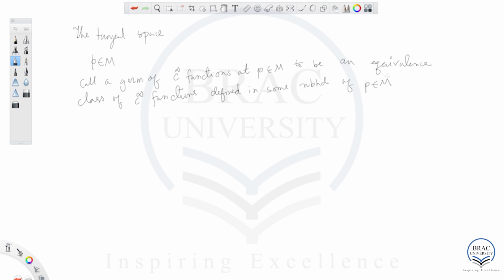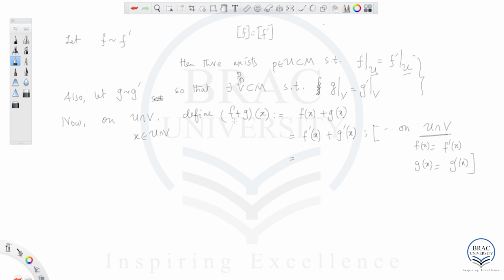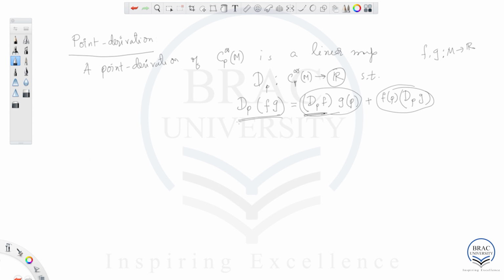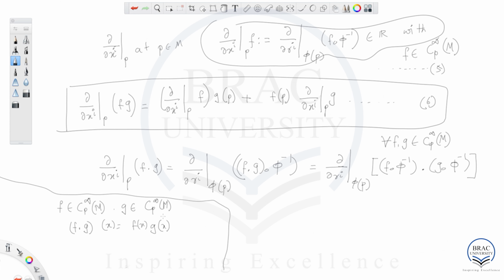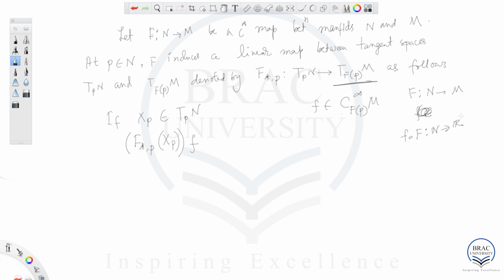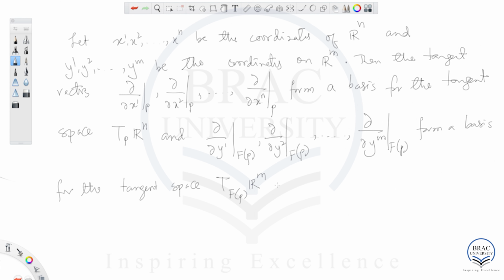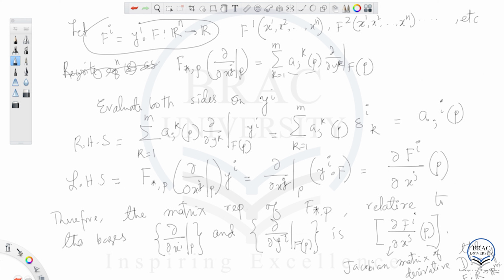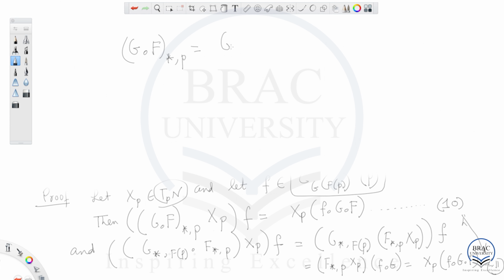MAT 313 LECTURE 6 PART 1